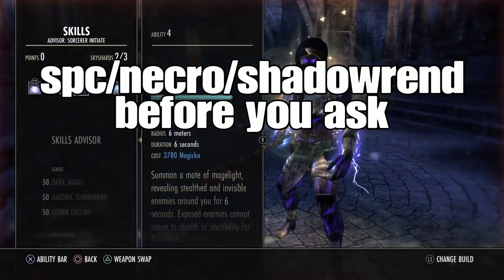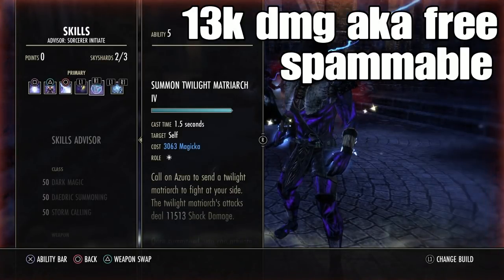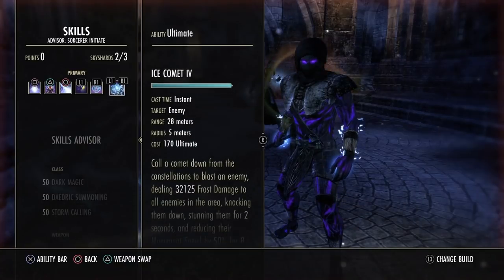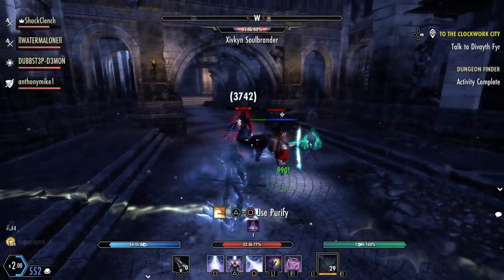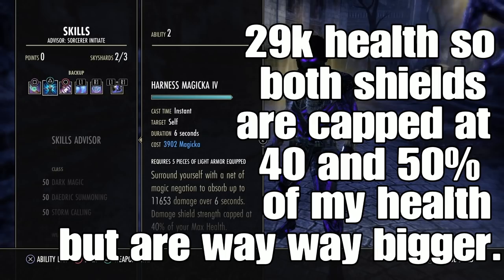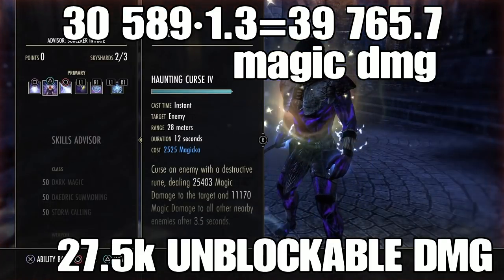ESO ~ MaGsOrC iS bAlAnCeD !!! ~ 40k Cfrag is balanced ?